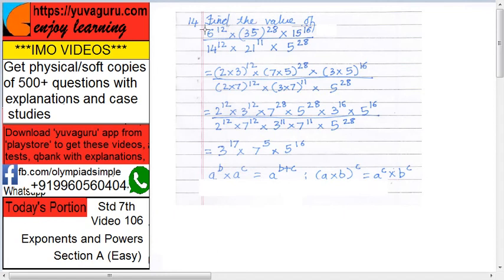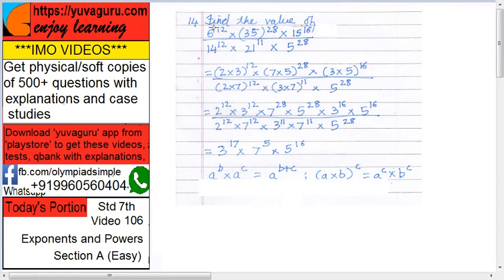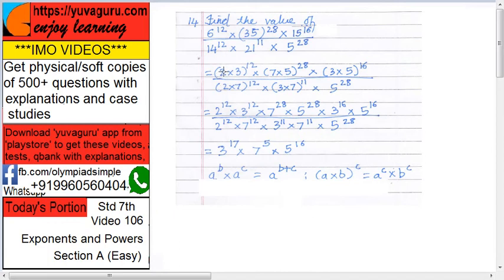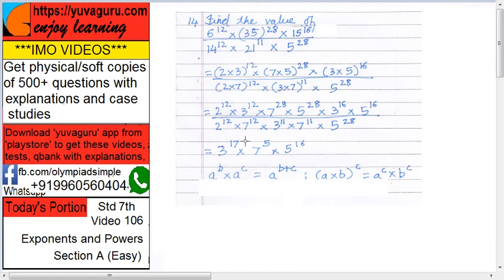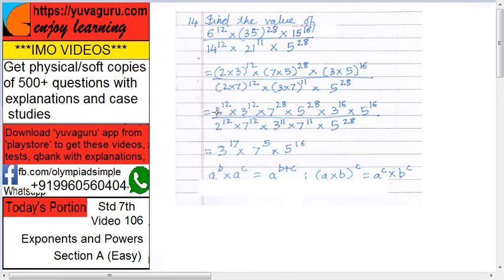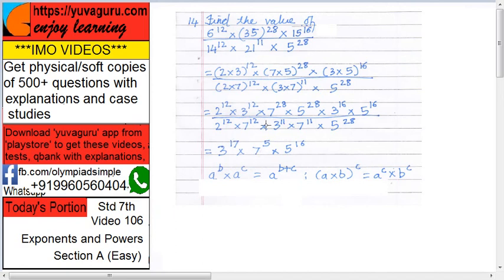IMO Video Std 7 Exponents and Powers 14